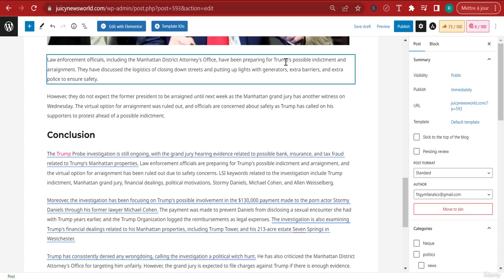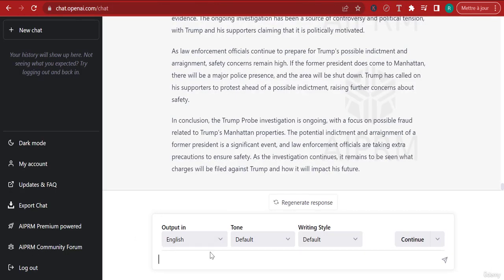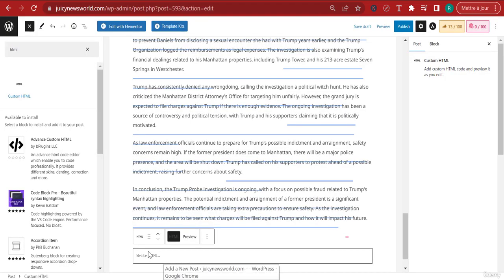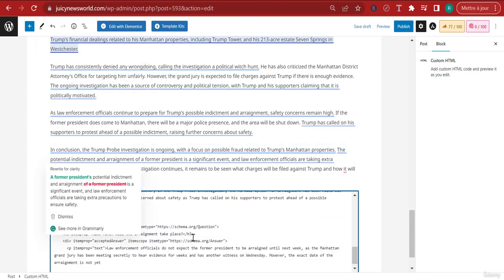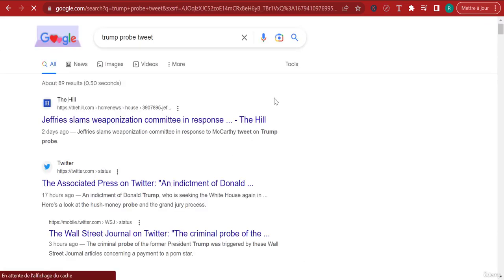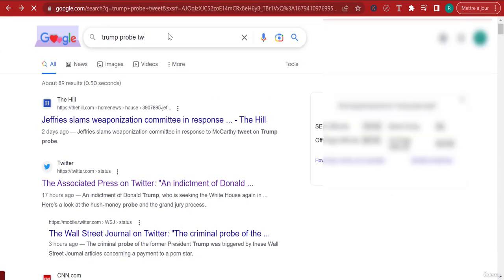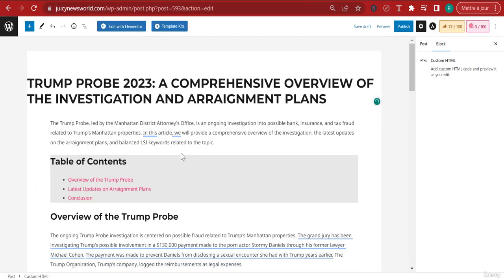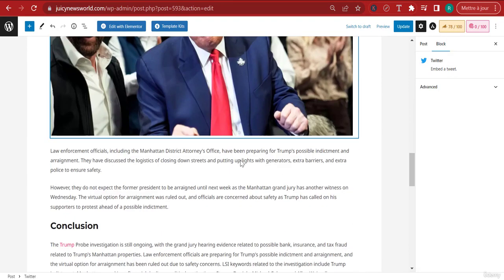25 P09 003 Using chatgpt to create and add an FAQ schema code